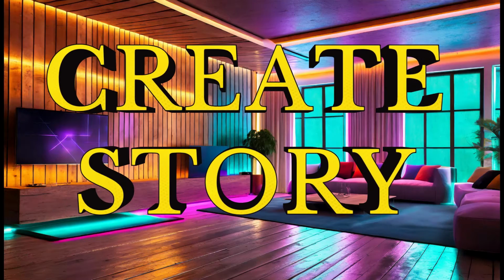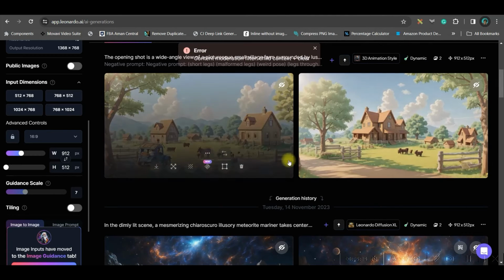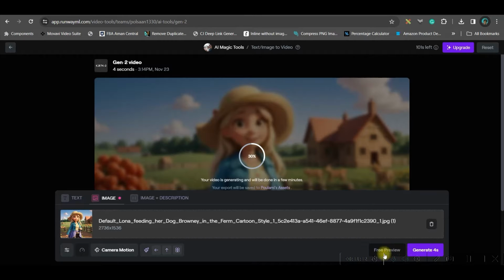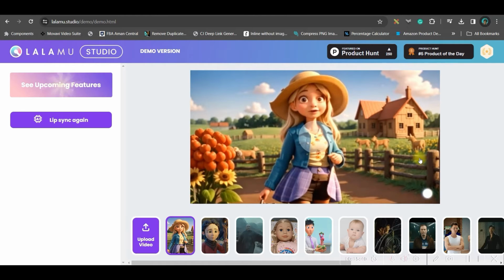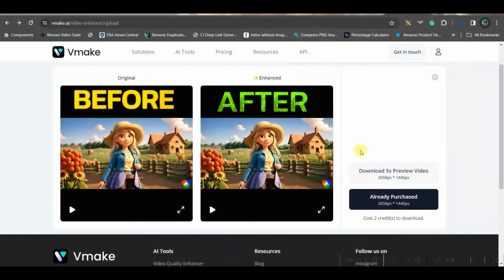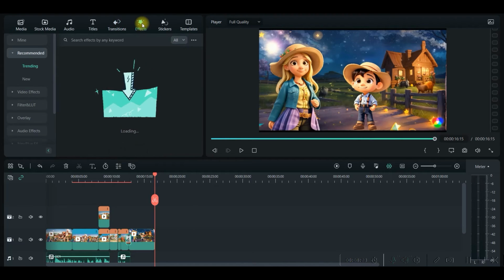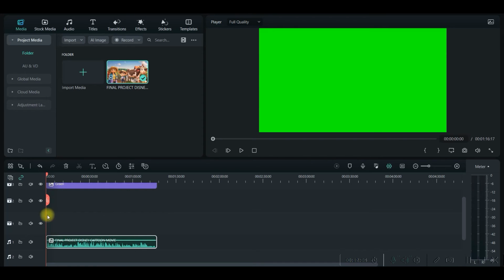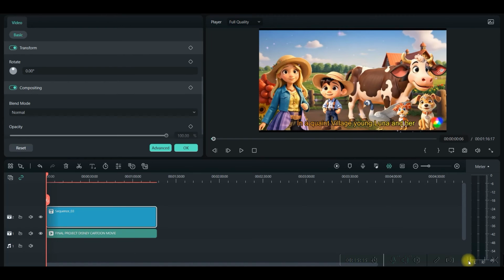RunwayML and Leonardo.Ai Tutorial 2024 | Ai Text to Image/Video/Animation Generator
Learn how to use AI to create a 3D animation video from text in this tutorial! I'll show you how to generate a 3D animated video using just words by leveraging the power of AI technologies like Leonardo.AI, Runway ML, and Adobe Premiere Pro. First, we'll use a prompt in Leonardo.AI  to convert text into an image, then take that image into Runway ML's GEN 2 feature to style it into a 4-second animation clip. Since Runway has a time limit, I'll demonstrate a technique at the end to bypass it using Premiere so you can extend your animations. The goal of this AI tutorial is to craft stylized 3D animated videos entirely from text without any design or animation skills. So join me to discover how simple it is to leverage cutting-edge AI like neural networks and machine learning to auto-generate creative video content from words!

Click the Facebook link below to get notifications and communicate with me:
For Video Editing:

-Poulami